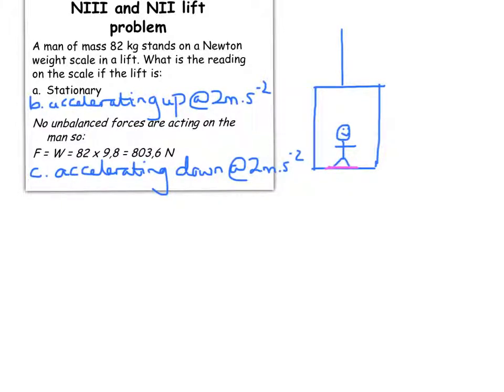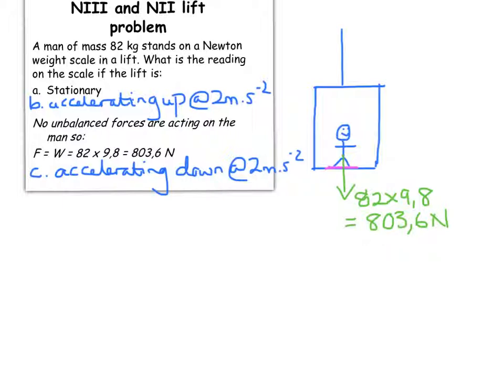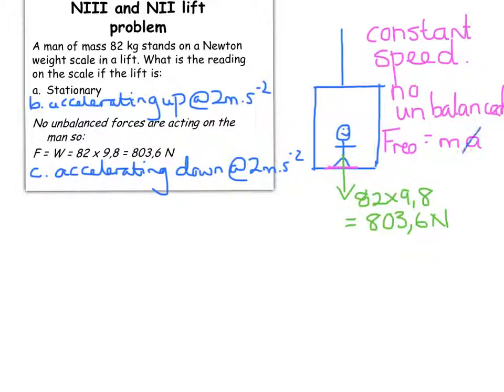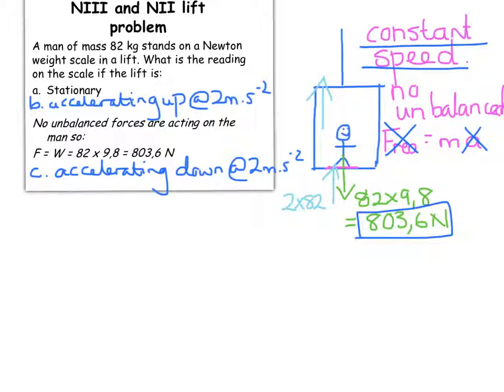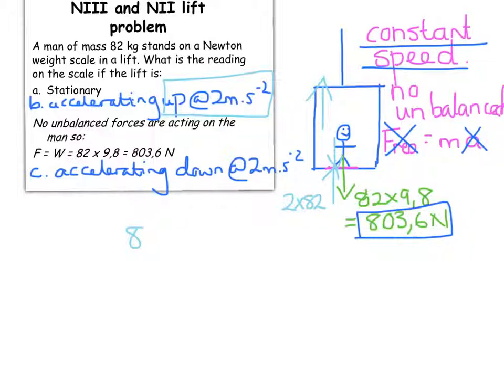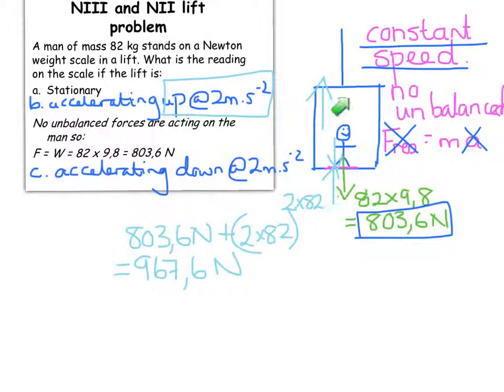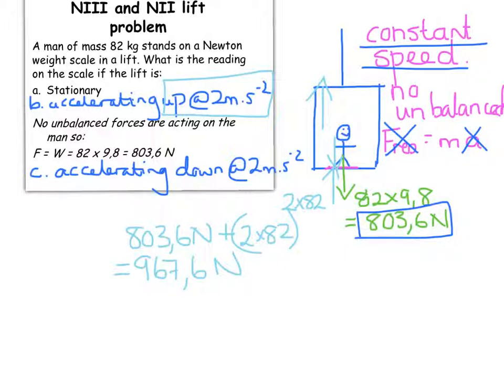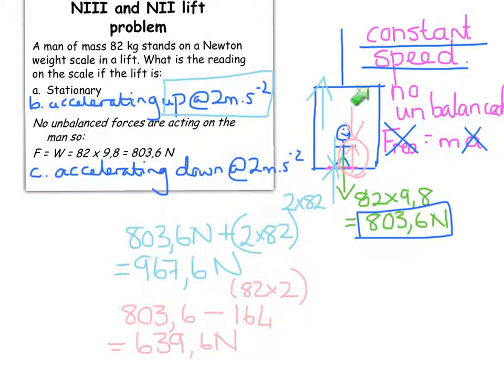6.7.1 Lift examples